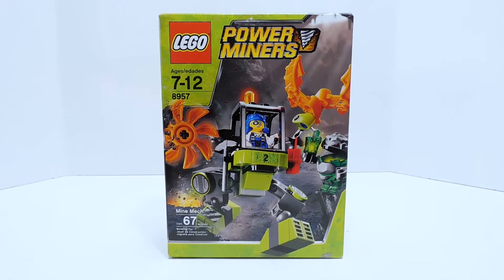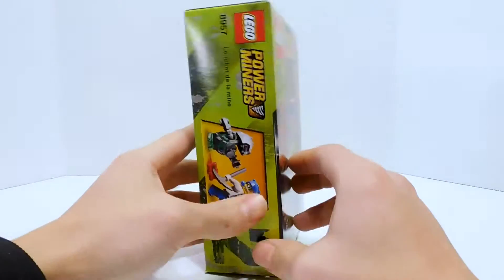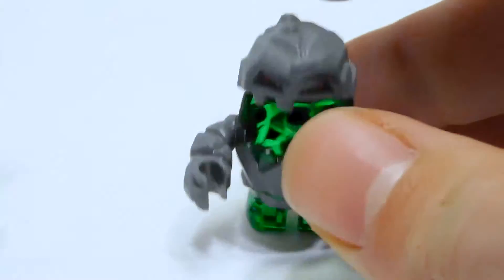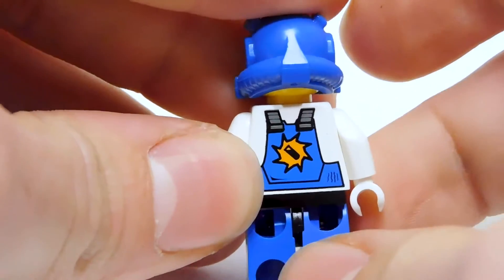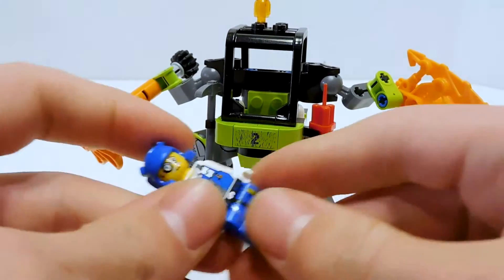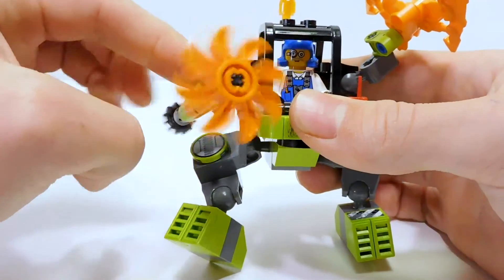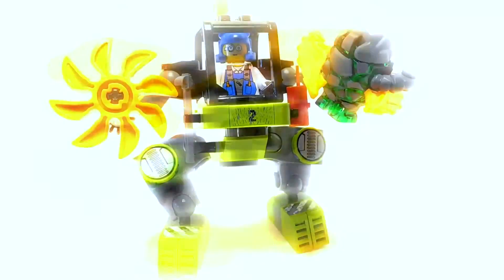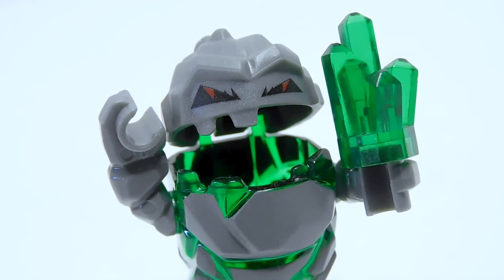Lego Power Miners Mine Mech Review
In this video, I review the Lego Mine Mech. Another blast from the past! Such an epic theme and set!

Want to purchase this set? Check Ebay, Bricklink and Mercari!